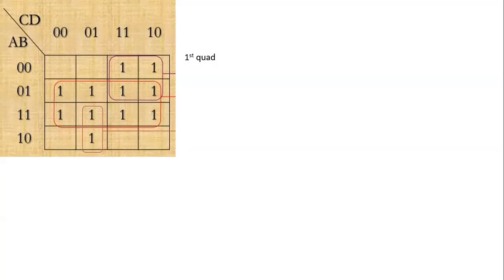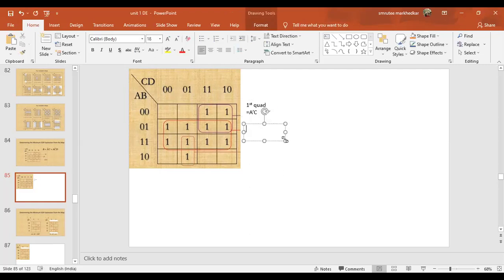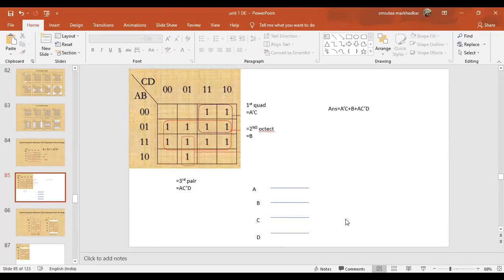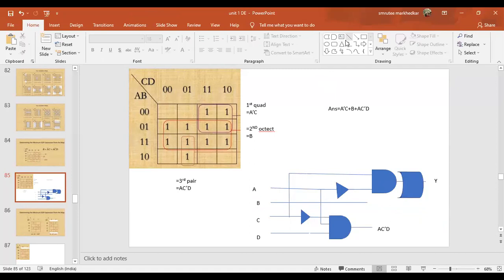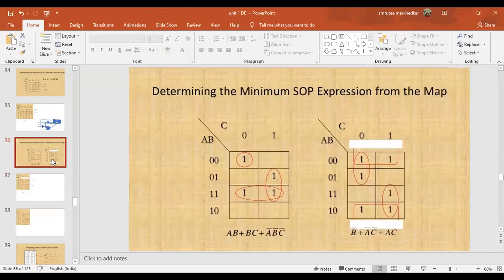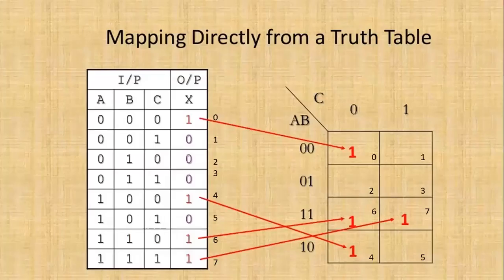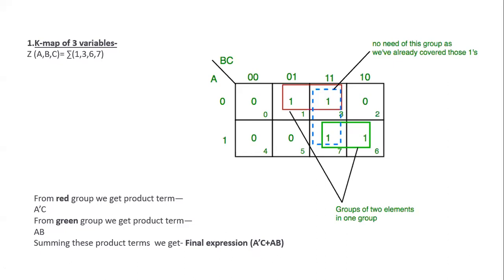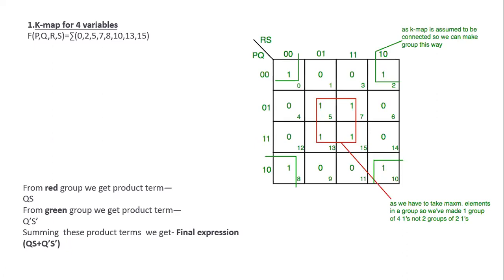solving SOP k map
solving SOP 3 variable and 4 variable k map